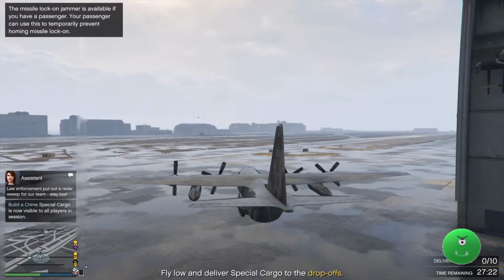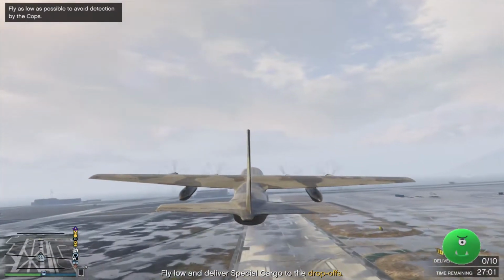GTA Online: Definitive Money Making Guide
GTA V Online has been going strong since 2013. Every update has added new vehicles, modes, missions, or businesses. Every addition adds reasons to find money. This episode focuses on making money solo. Let's get to it!